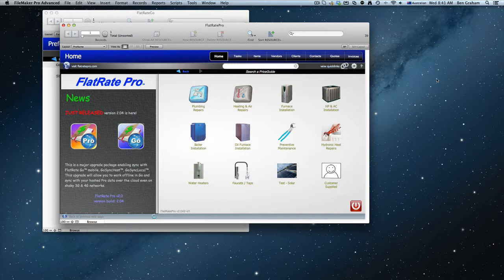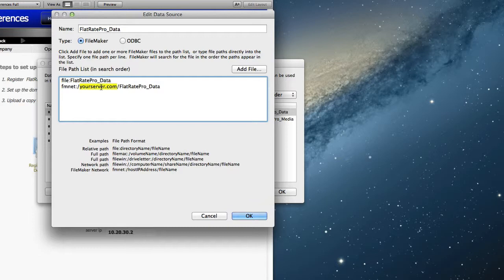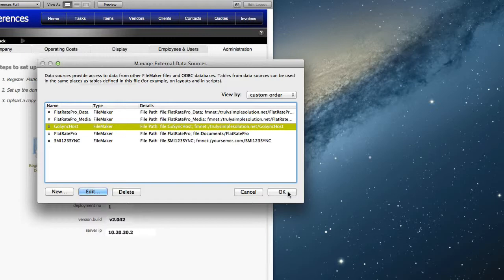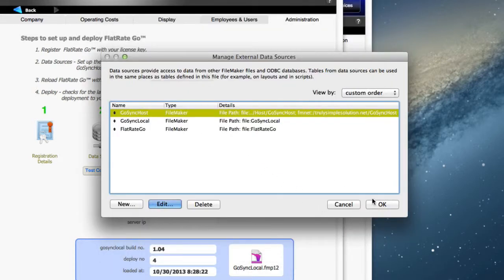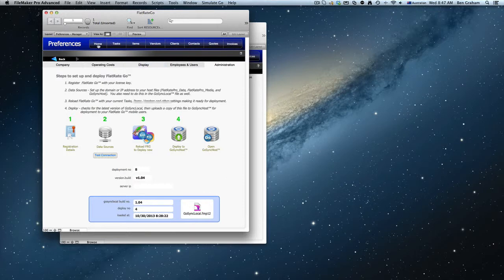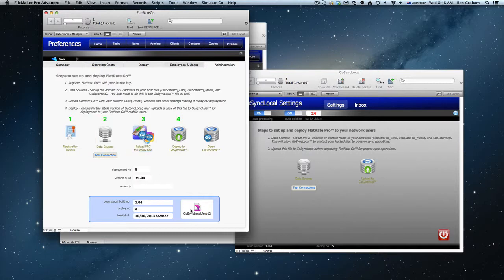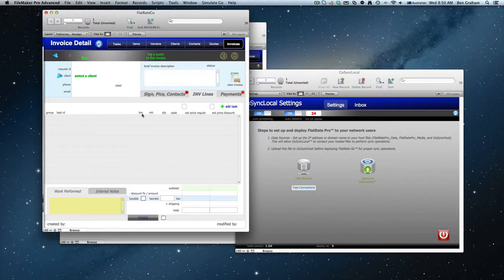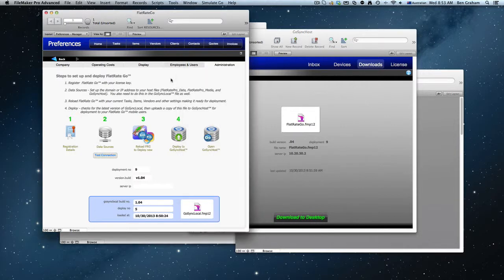Data Sources and Upload to GoSyncHost (GSH)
Set your Data Sources for FlatRatePro, FlatRateGo, and GoSyncLocal.  This is the your data sources are located by the IP address or domain name that points to your Host data files.  Here we show you the steps to set these, then upload the files to GoSyncHost, your host file distribution centre and Host sync file.